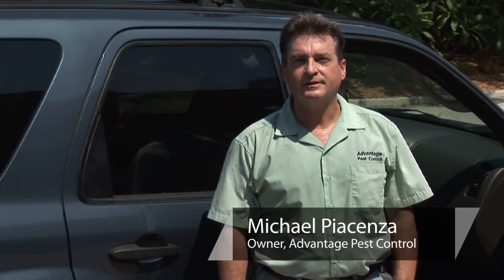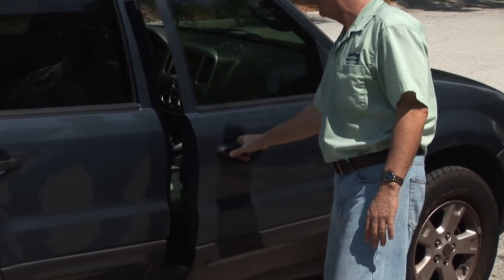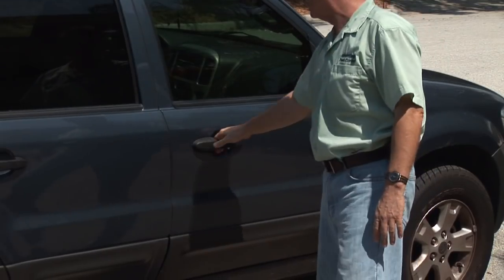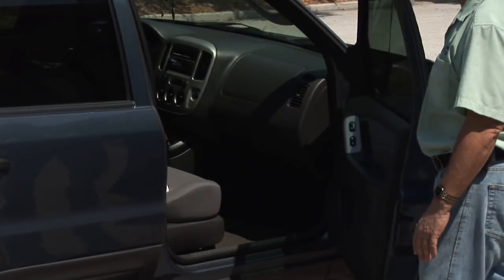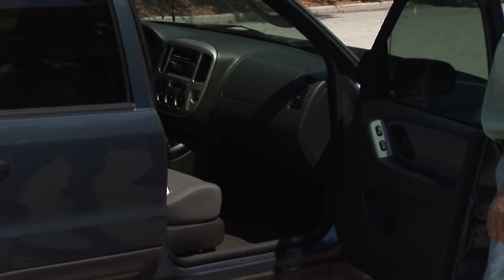Home Pest Control : How to Kill Fleas in a Car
Being able to kill fleas in your car is important because if you start getting bitten while driving, it can become a dangerous situation. Get rid of any fleas in your car with guidance from a professional pest control technician in this free video on car pest control.

Expert: Michael Piacenza
Bio: Michael Piacenza, technician and K-9 handler, joined Advantage Pest Control in 2007 to expand upon his eco-friendly service offerings and initiate his K-9 termite inspection team.

Series Description: Knowing how to take care of pests in your home can save you a lot of headaches. Discover these home pest control tricks from a professional pest control technician in this free video series on home pest control.